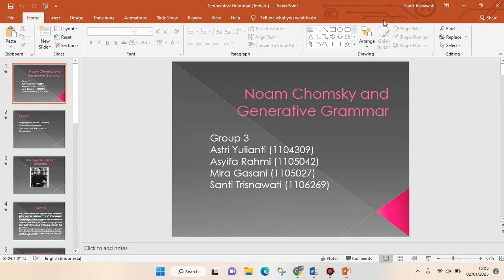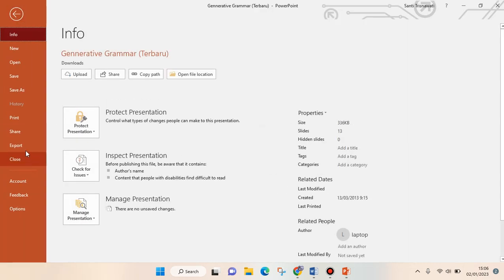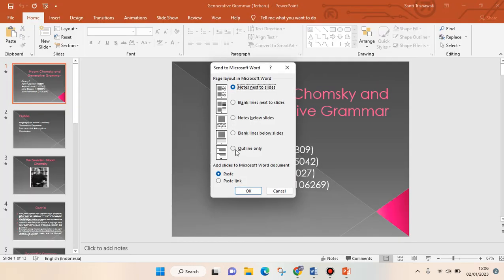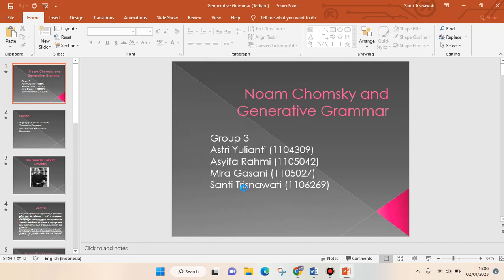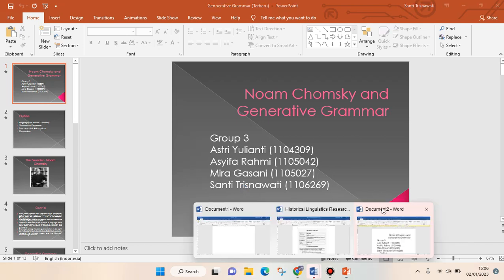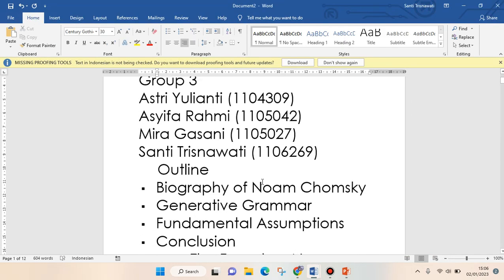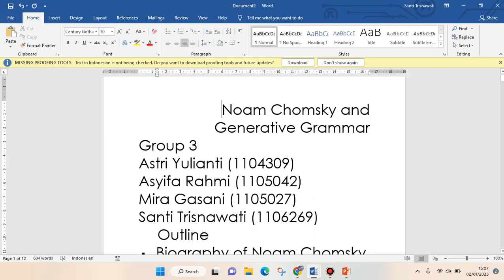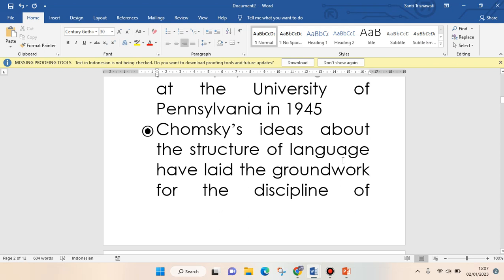How to Export Power Point Presentation to Ms. Word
Here's how you can export the file from Power Point to Ms. Word